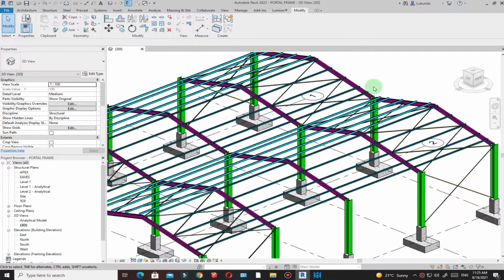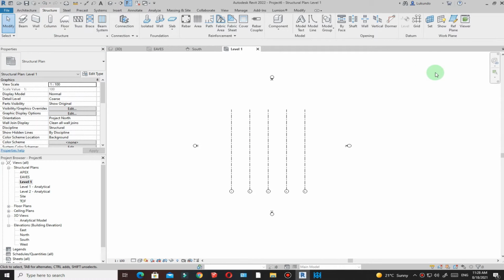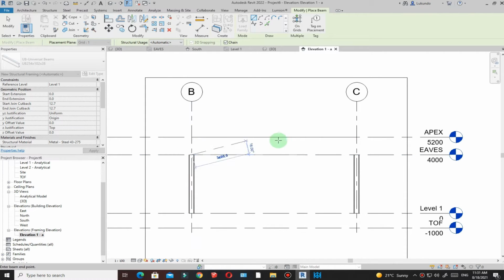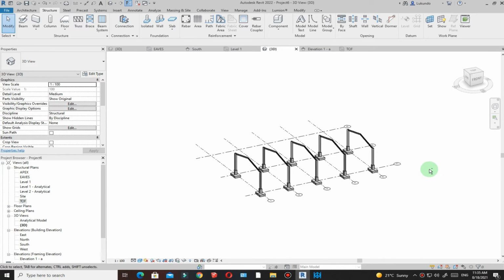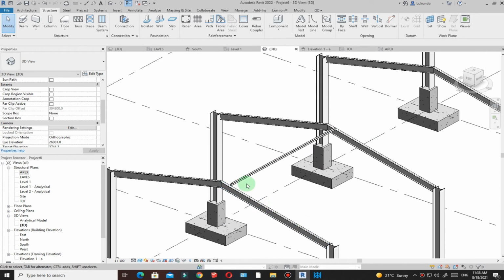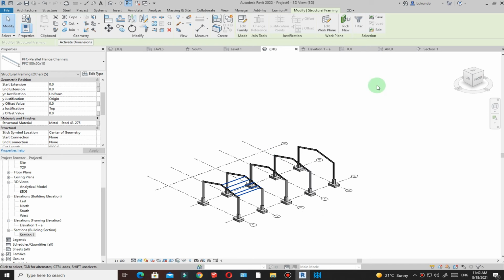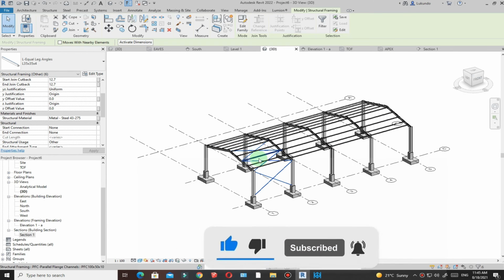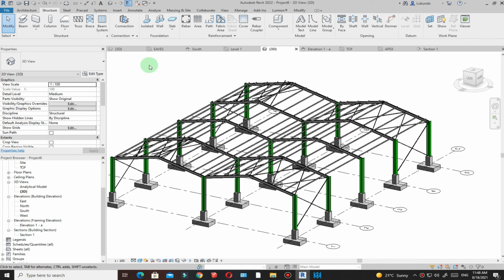STEEL WARE HOUSE IN REVIT_STEP BY STEP PORTAL FRAME IN REVIT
A steel ware house in Revit is very easy to create. In this tutorial you will learn step by step on how to model a steel ware house in Revit.  If you also need to master Revit in how to create a portal frame in Revit then this tutorial is also for you.  With this lesson, you will be able to do any steel structure in Revit or Portal frame construction in Revit. Once you complete this lesson where you will know to create the steel structure ware house in revit, then go ahead and create the connections on the members. Make sure you also watch the tutorial on steel connections in Revit within this channel so that you compliment with the portal frame construction in Revit.